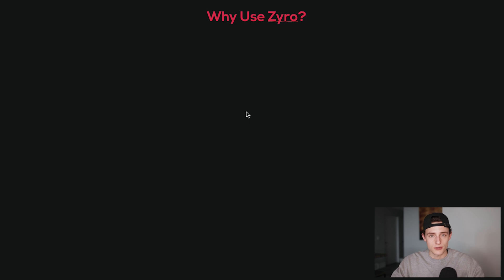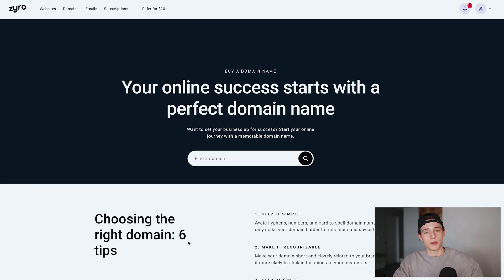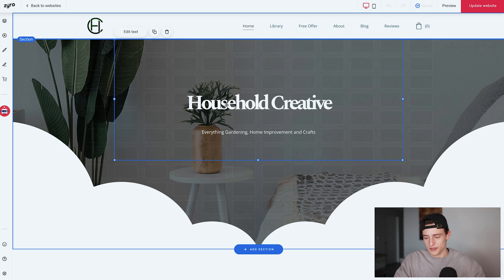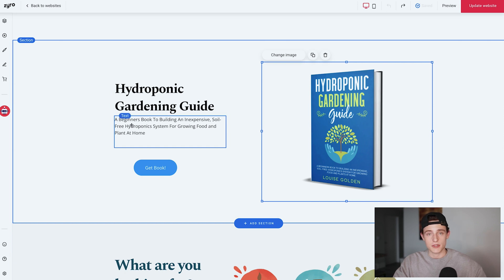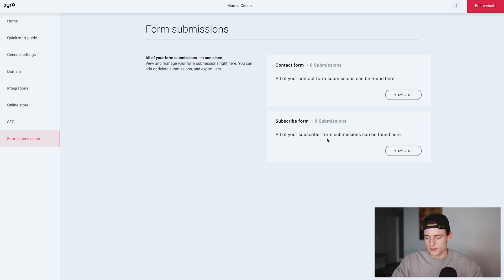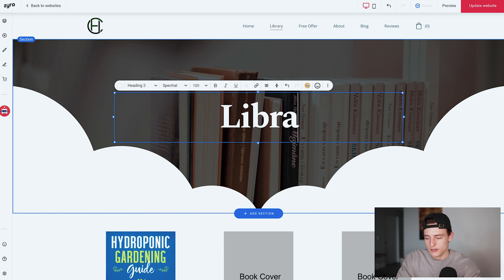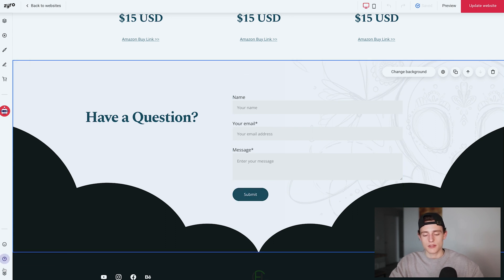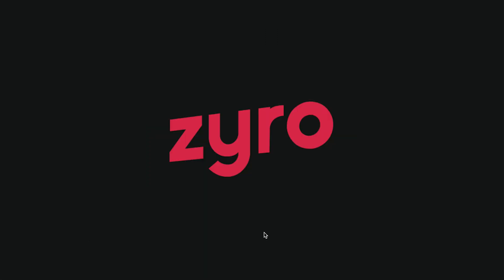MINI COURSE: How To Make An Author Website Step By Step (Part 1 of 3)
Build a website with Zyro! Use code 'DANE' for the limited time deal

In this video series, I'll be walking you through step by step how to properly create a simple, yet effective website for your self published books on Amazon Kindle Direct Publishing (KDP) and Audible ACX. In this part 1 video, I go over how to set up your home page, footer section and create a 'library' page to showcase all of your books.